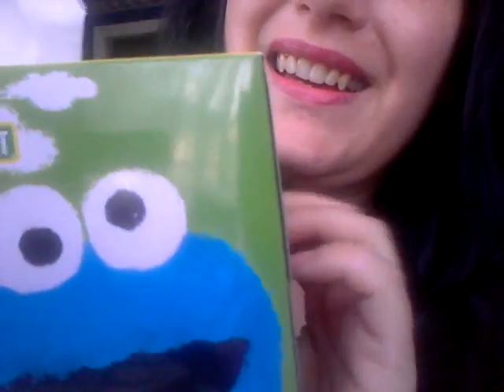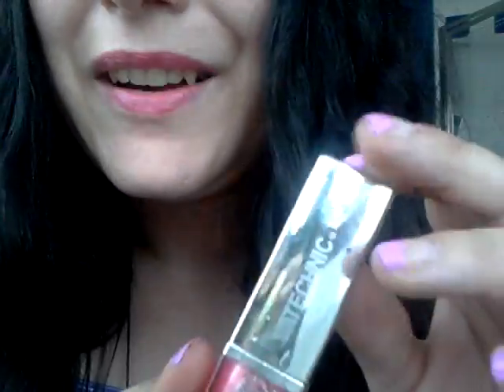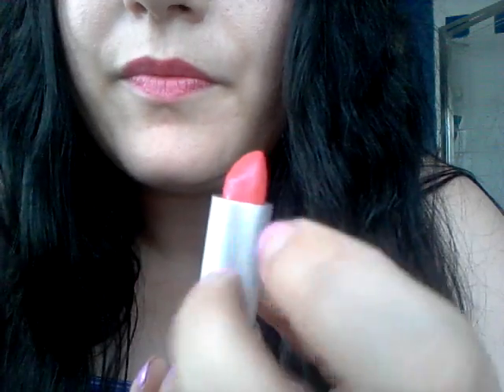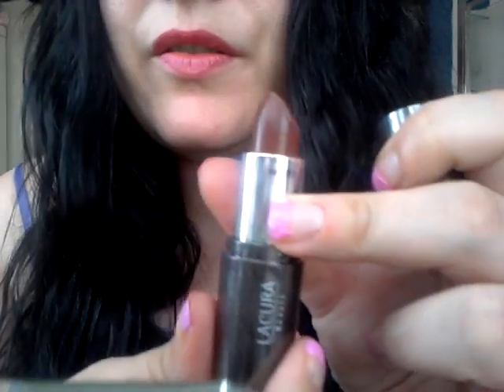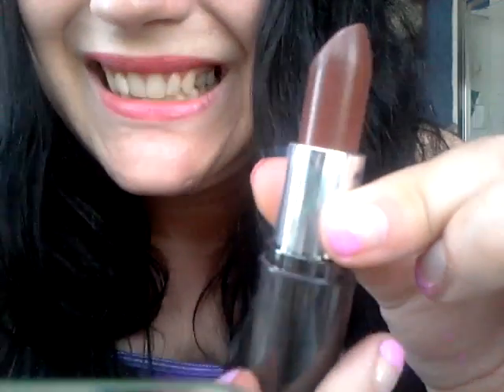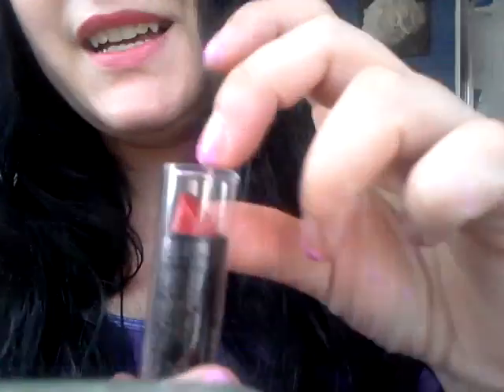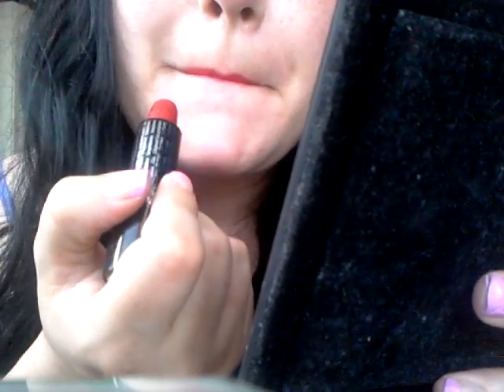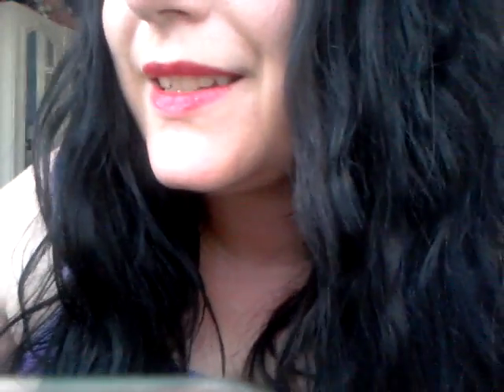ASMR - LIPSTICK SHOP ROLE PLAY - APPLYING LIPSTICK PERSONAL ATTENTION RELAX TINGLES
WELCOME TO THE LIPSTICK SHOP!
TRY AND BUY ! ;) ROLE PLAY FOR YOU TO RELAX TO AND EXPERIENCE TINGLES TINGLES TINGLES